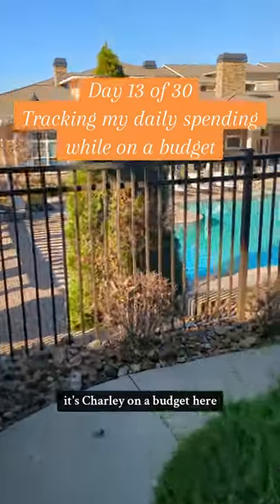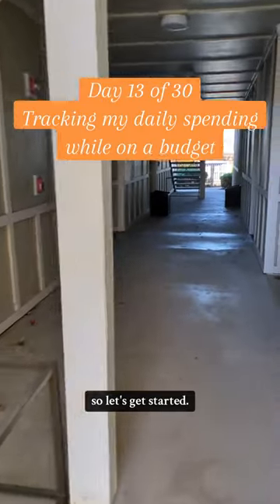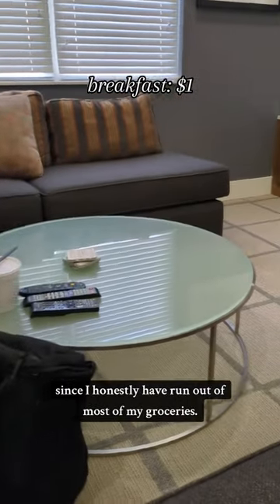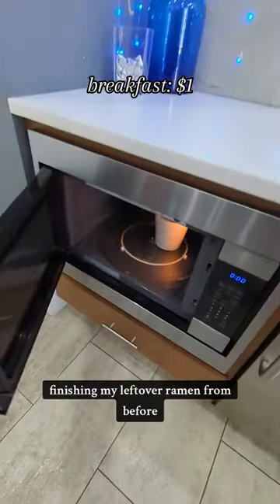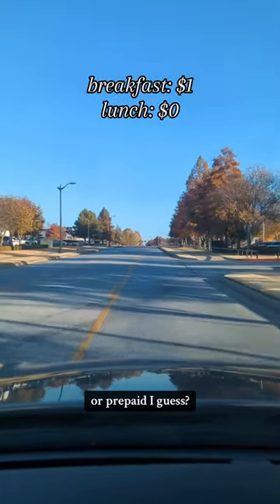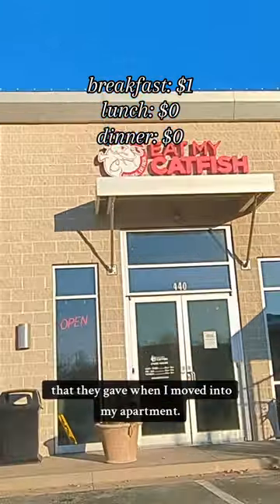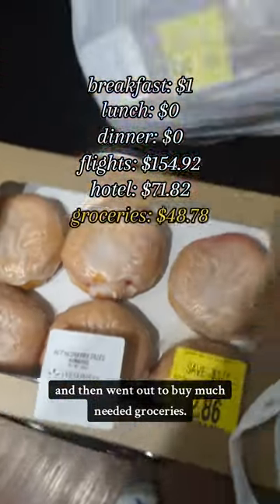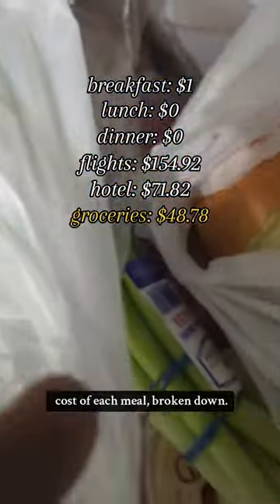REMOTE DAY - 30 Day Challenge: Tracking My Spending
This is a personal project I am embarking on to track my daily spending, and this is day 13! Meals are broken down by component cost instead of the grocery bill to show the per meal costs of meal-prepping how I do.

To provide some background I just graduated last May from college with my degree. This is my first time living on my own and working full-time, so join me as I gain experience budgeting, meal-prepping, and managing my personal finances.

Please ask me any related questions in the comment section :)